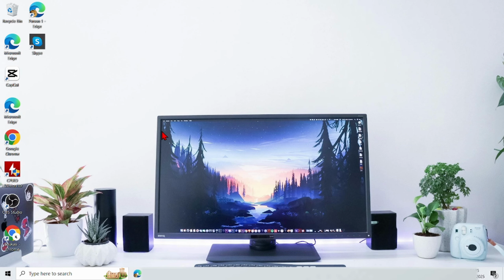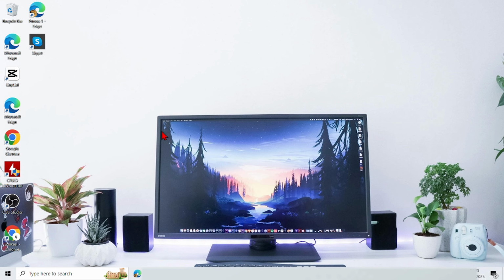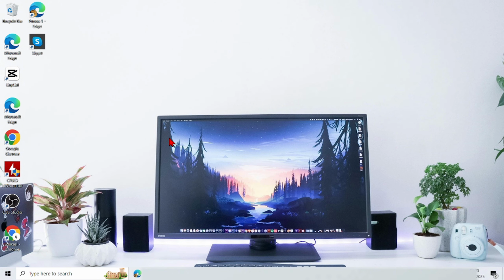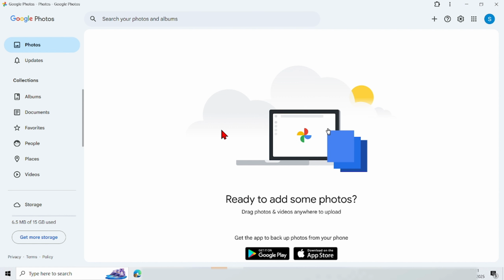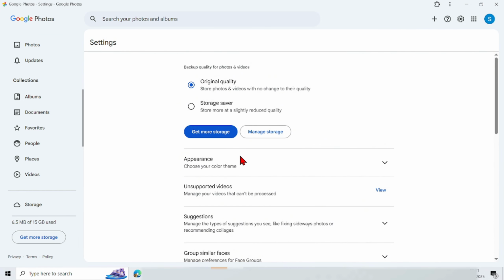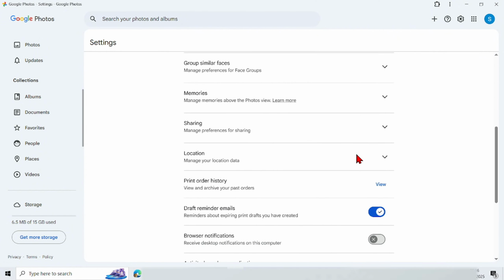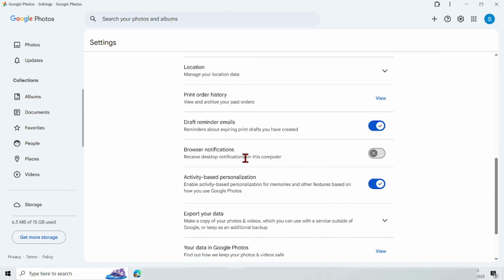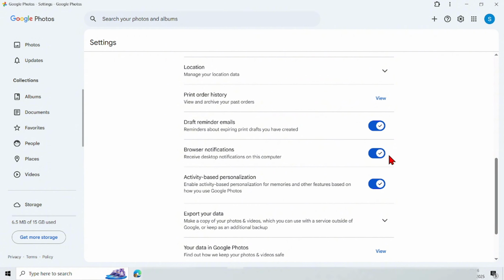How To Enable Notifications In Google Photos On Computer